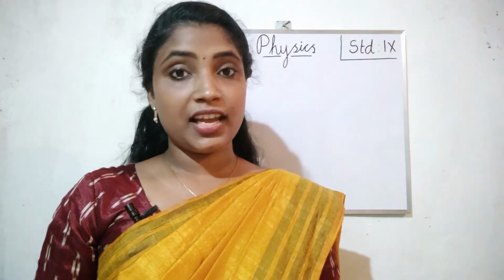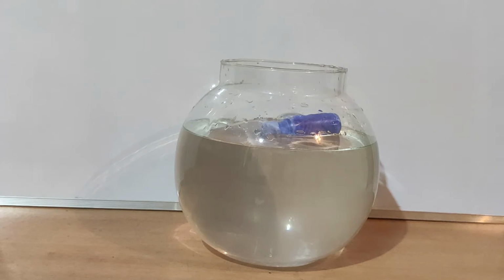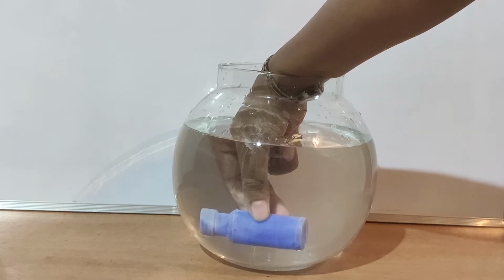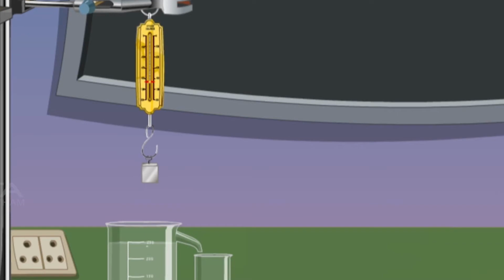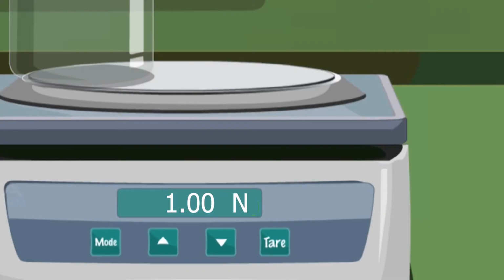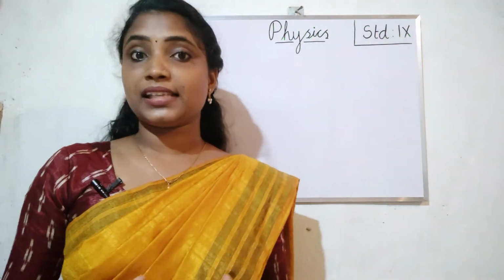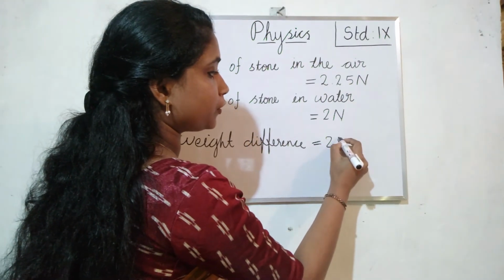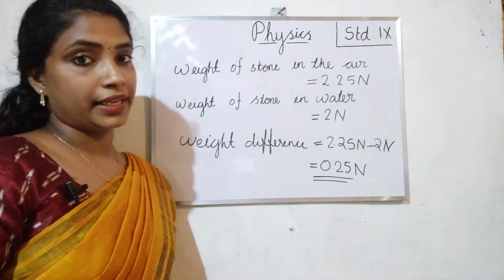Physics- Class 9-Buoyancy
What is buoyancy?  How to calculate buoyancy?  Buoyancy simple explanation.